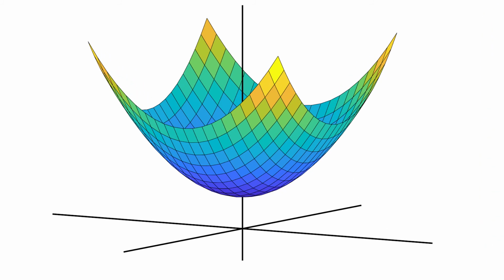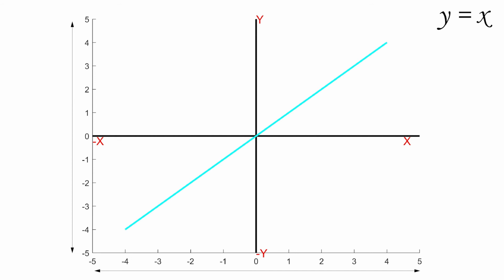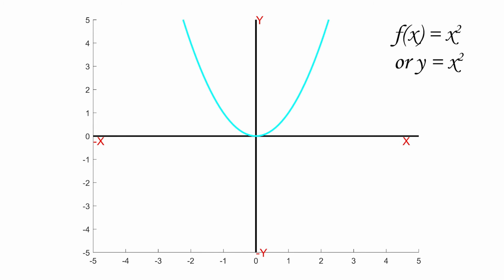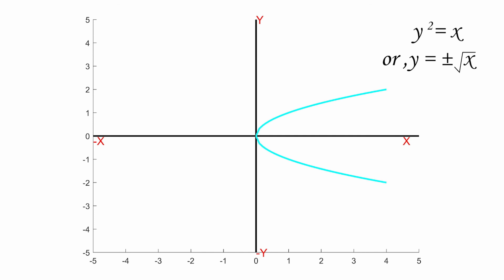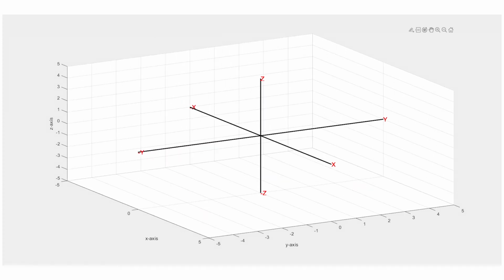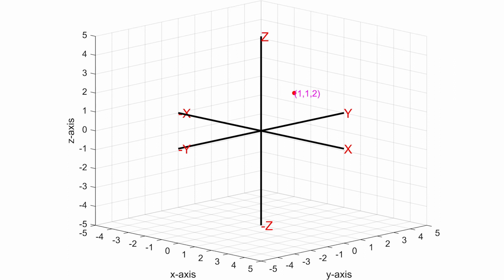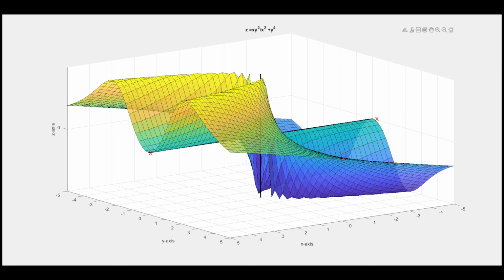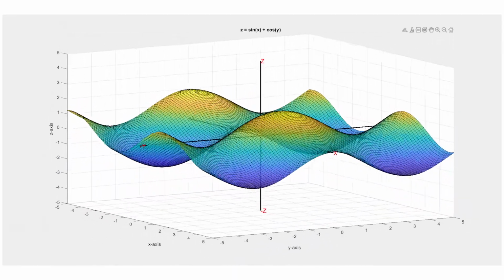Calculus | Graphical Representation of Functions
In previous video we have learnt about function. In this video we are going to plot those functions in cartesian co-ordinate. We will see the 2d plot of one variable function and 3d plot of two variable function.